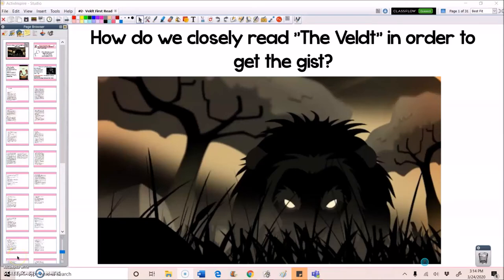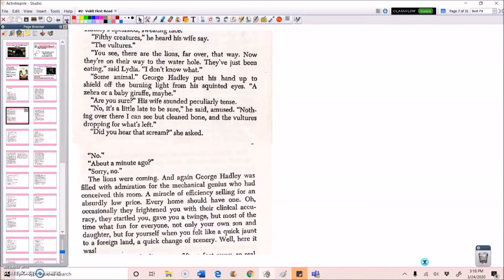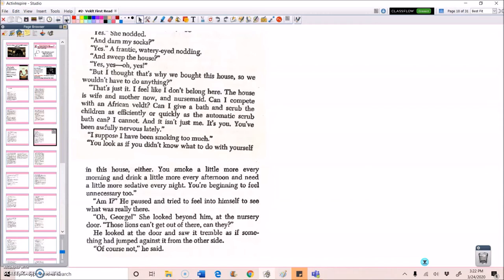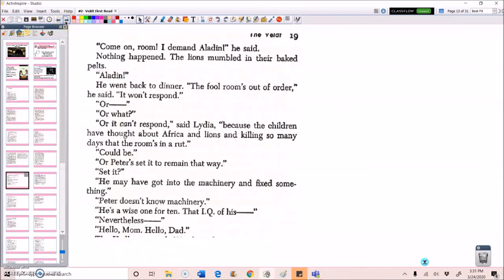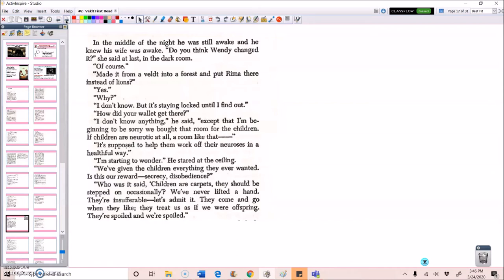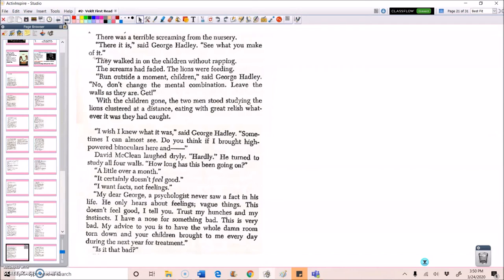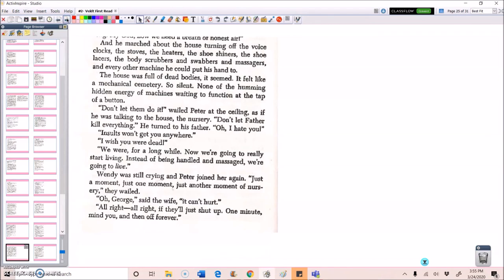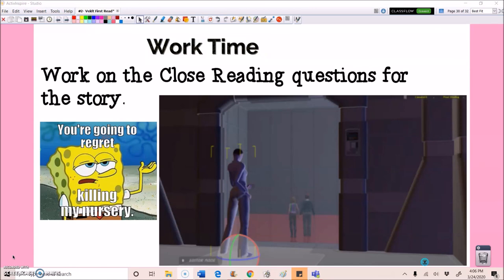The Veldt First Read Lesson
Read aloud for The Veldt by Ray Bradbury